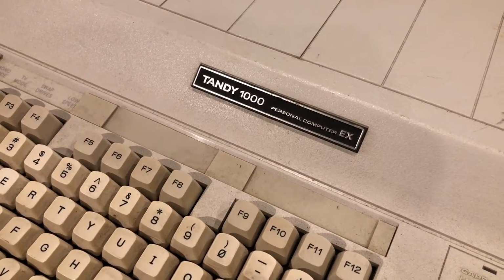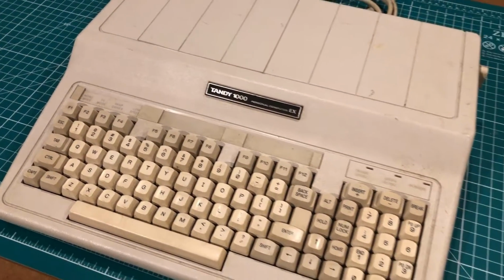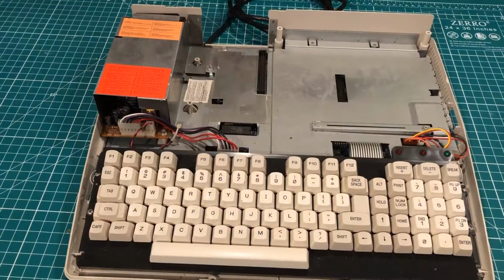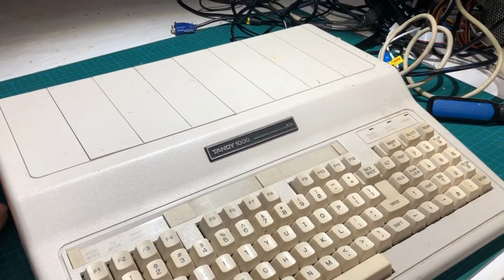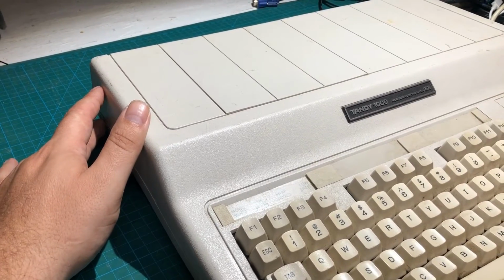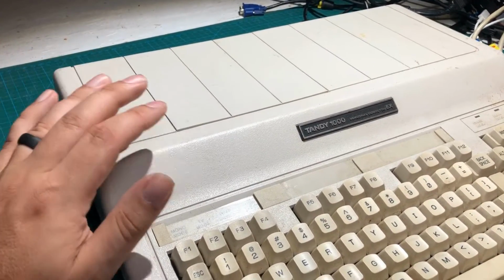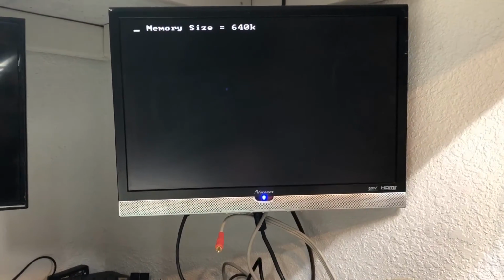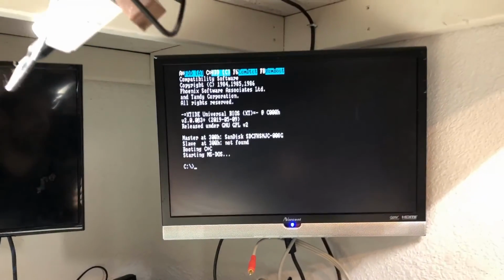The Ultimate Tandy 1000 EX and 1000 HX Upgrade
Tandy Special thanks to PCBWay for making SEPTANDY come early this year. and order these boards to upgrade your Tandy or even start a side business selling pre-made boards.

This upgrade adds 512k of RAM, a Compact Flash IDE (XT-IDE), and a serial port to the Tandy 1000 EX/HX computers.  If you own this machine, you absolutely want to do this upgrade.

Other stuff I used in the video

Hakko FX888d Soldering Station
US and World

Logic IC Assortment
US and World

Silicone Soldering Mat
US and World

9 Pin PCB Connectors
US and World

Mechanic Tip Refresher
US and World

XGecu TL866II+ EPROM Programmer
US and World (Unit Only)
US and World (Unit with Adapters)
Canada (Unit Only)